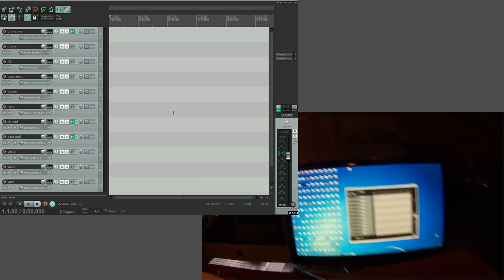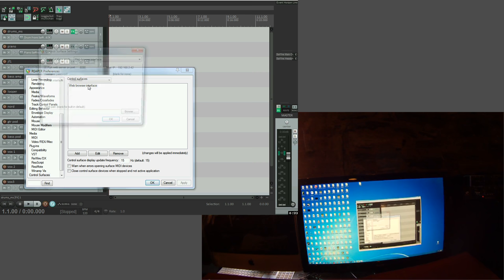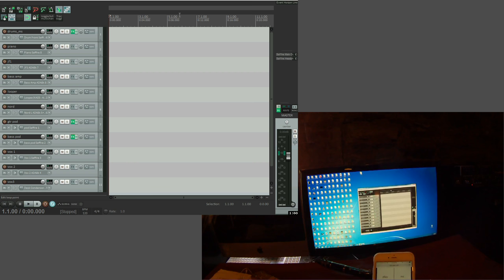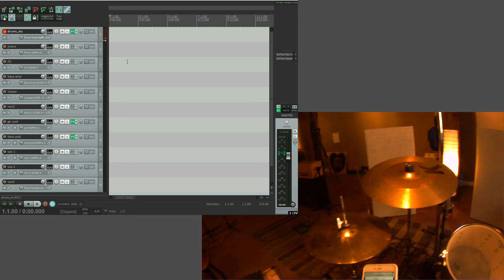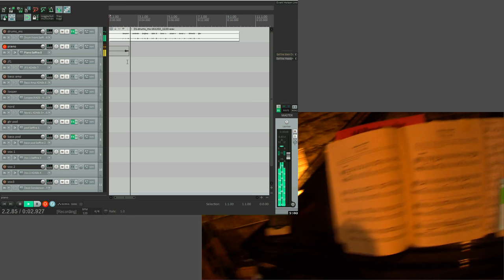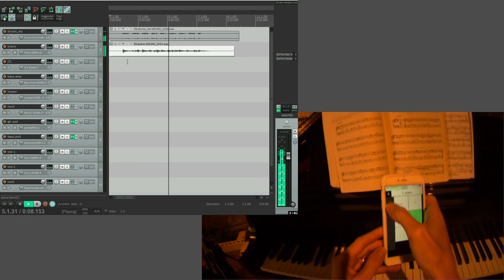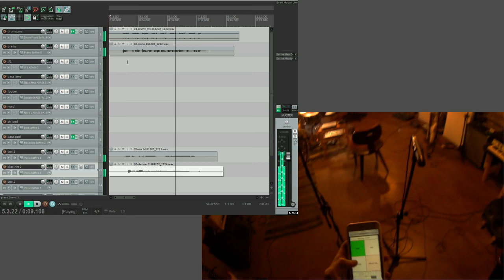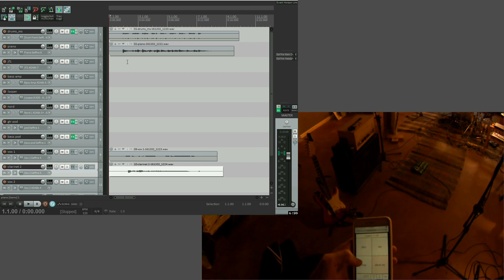reaper web interface demo